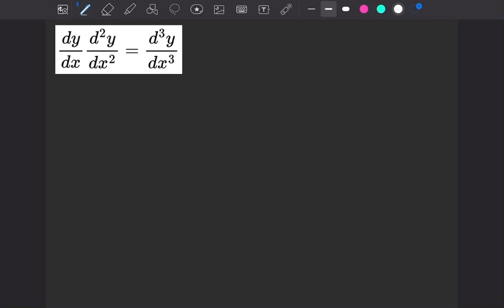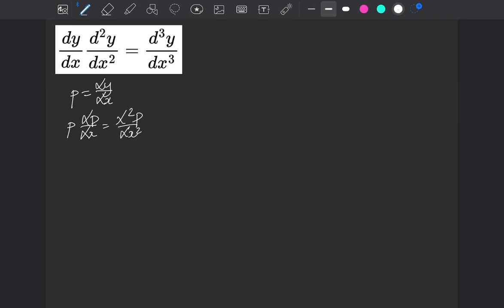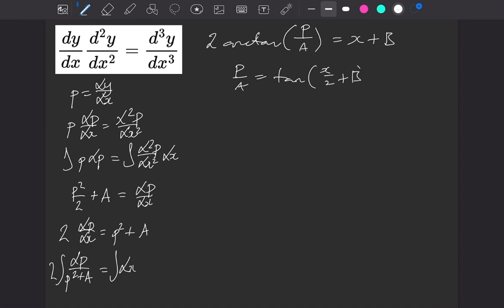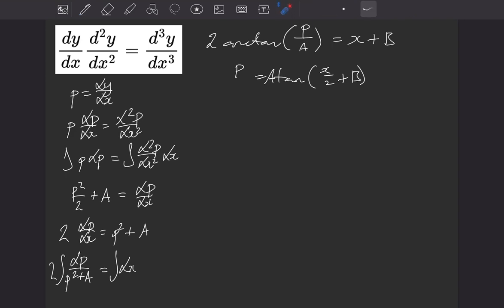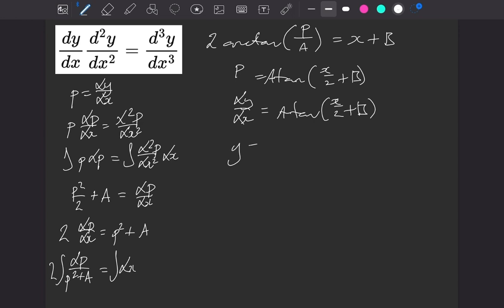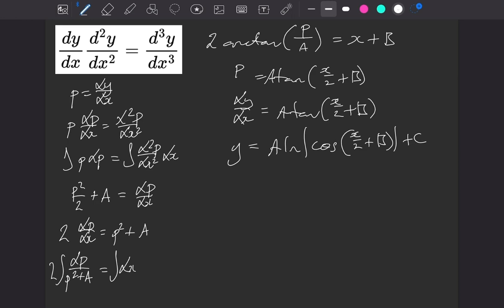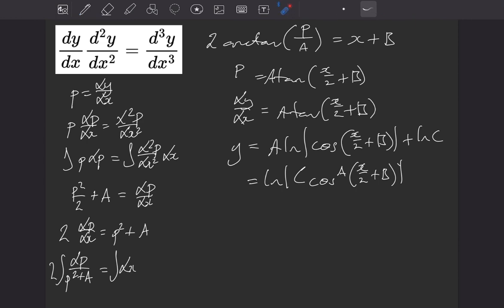Interesting Nonlinear Differential Equation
Hello, in this video I show you how to solve this differential equation that involves the first, second and third differential of y. The product of the first differential and the second differential is equal to the third differential. To solve this we’ll use a substitution and separation of variables.